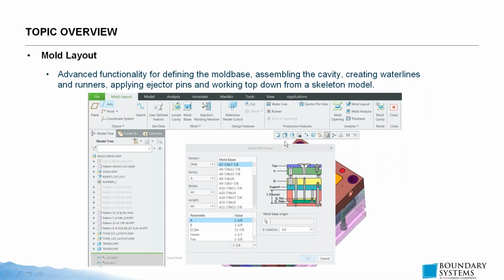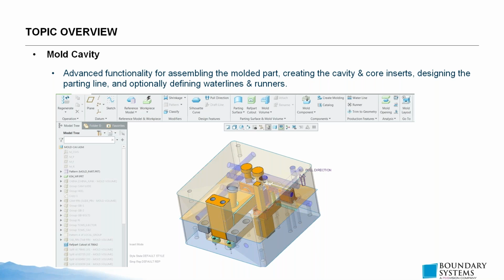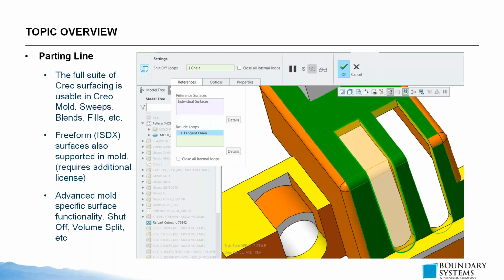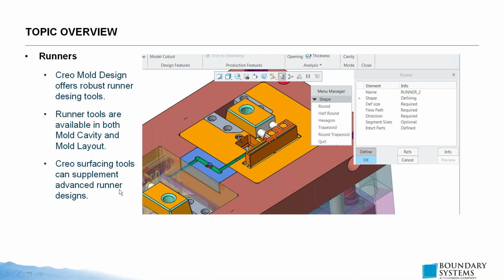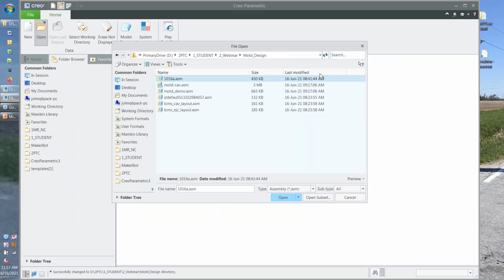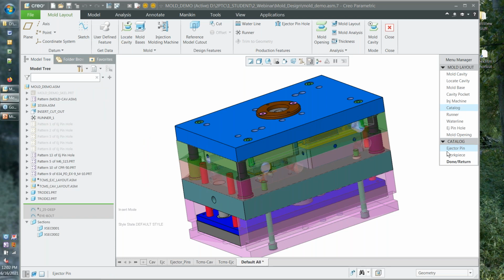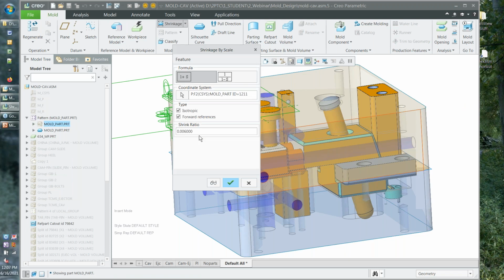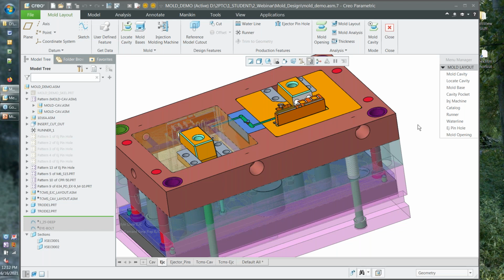Boundary Systems - Mold design for beginners webinar.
The PTC Creo Mold Design & Castings module allows users to easily create, modify & analyze mold & cast components to evaluate manufacturability, cost estimation, e.t.c.

Come join us as we explore all the benefits of Creo Mold Design.